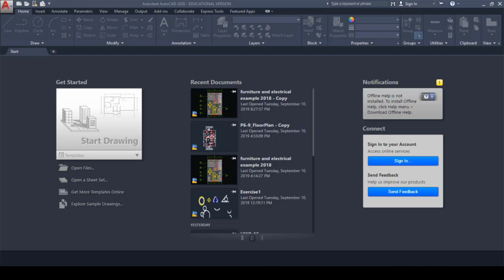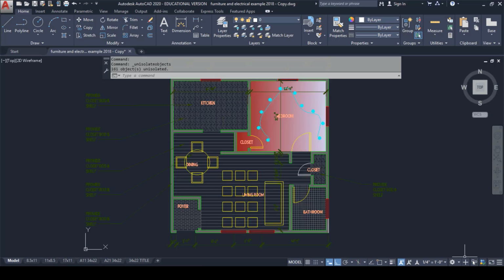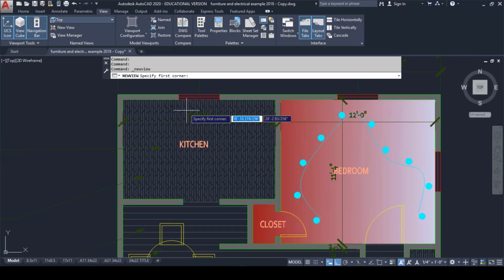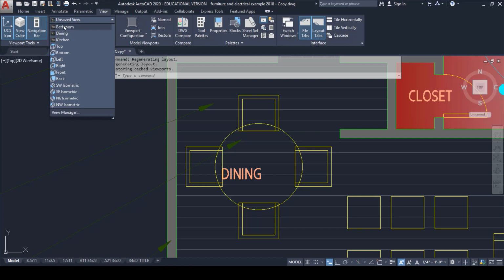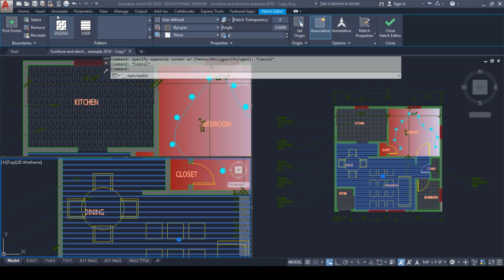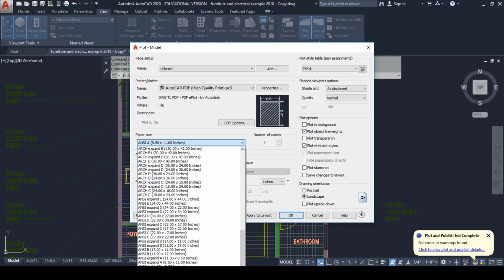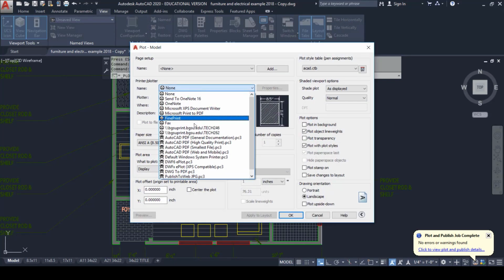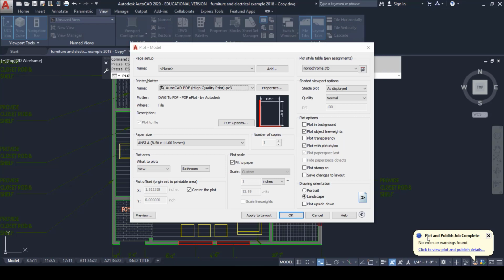L13 View Tools & Plotting | PDF Setup & Save | Multi-view Window | AutoCAD Tutorial